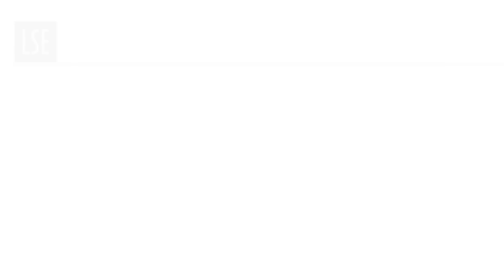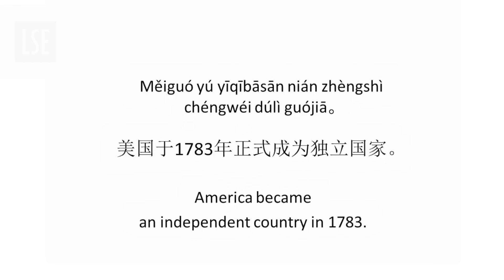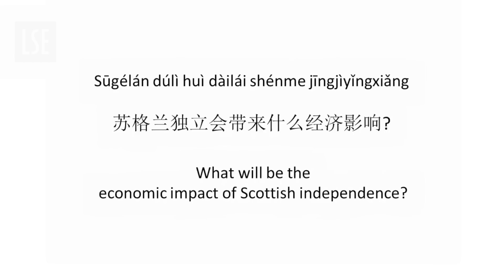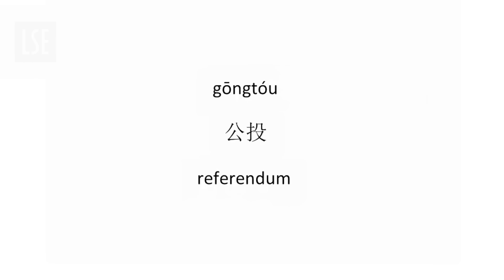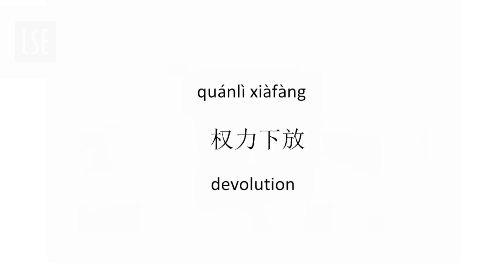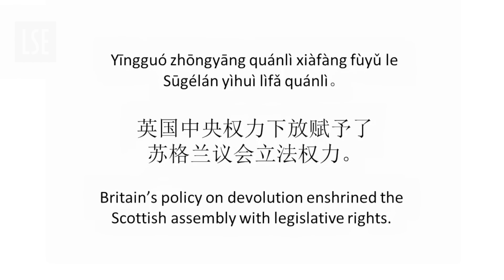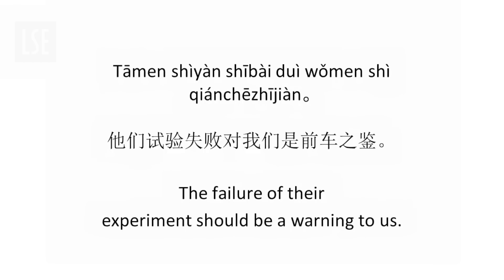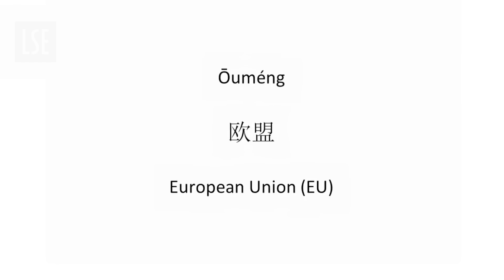Whether Scotland should be Independent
The LSE Language Centre's 'Current Affairs in Mandarin' is a video series in which LSE students are interviewed on current issues in Mandarin Chinese. It aims to teach students how to talk about current affairs in Mandarin Chinese. In each clip, the key vocabularies of the chosen topic are introduced in a meaningful context. It is always followed by a lively discussion in Mandarin with Dr Catherine Xiang and the students.